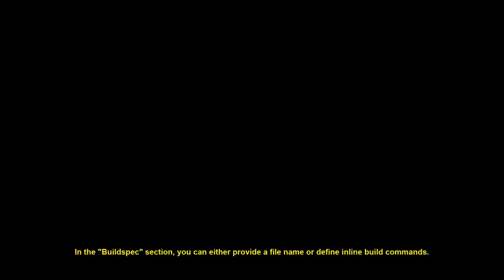How to download and configure AWS CodeBuild with GitHub - Step By Step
In this step-by-step tutorial, we'll guide you through the process of downloading and configuring AWS CodeBuild with GitHub. Whether you're a beginner or an experienced developer, you'll learn how to seamlessly integrate your GitHub repositories with AWS CodeBuild to automate your build processes. We'll cover everything from setting up your AWS environment to configuring your build project. Don't miss out on optimizing your workflow with this powerful tool!